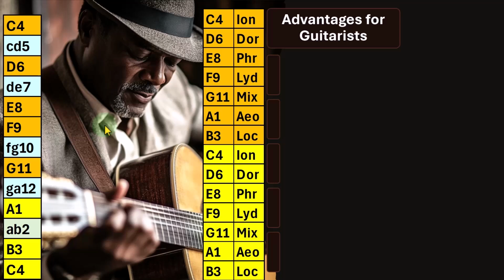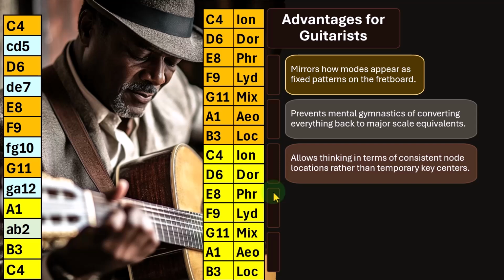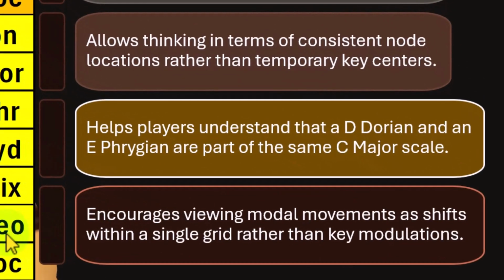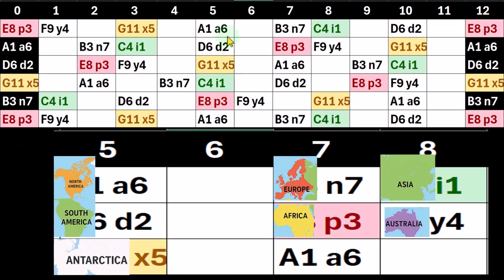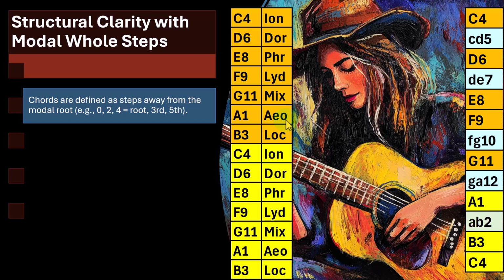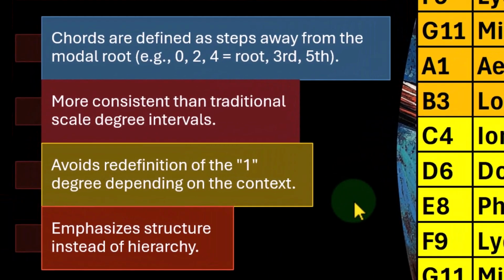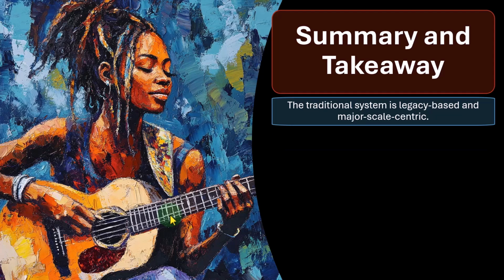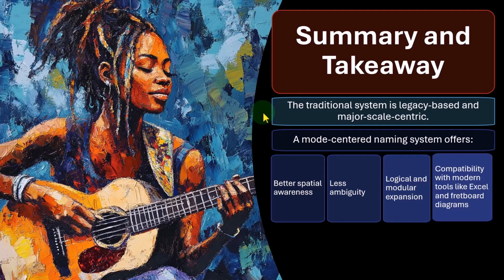Why Guitarists Thrive with Modal Logic